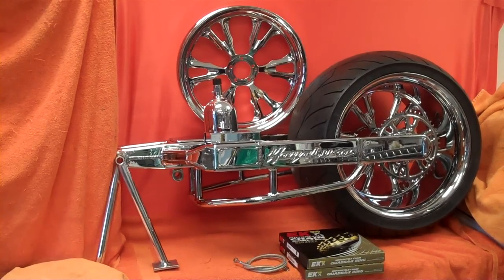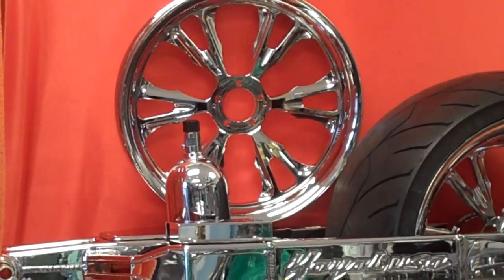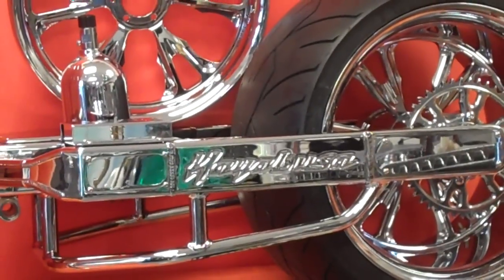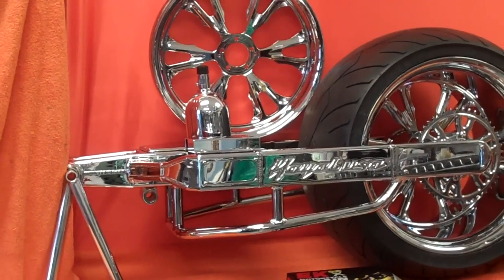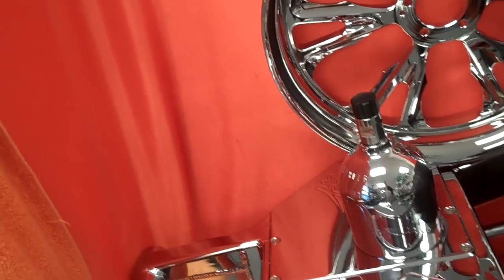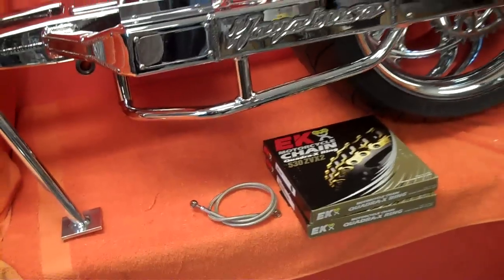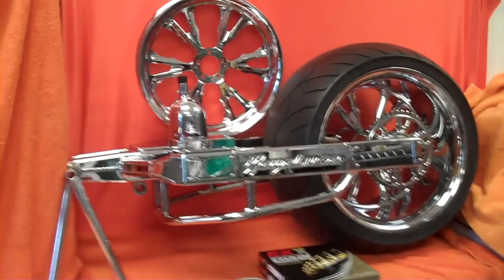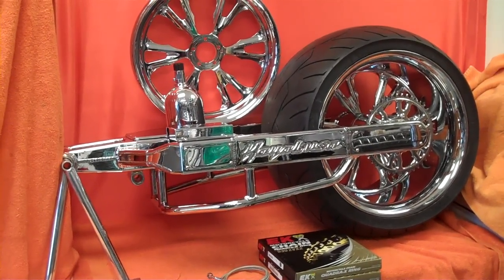HAYABUSA 360 FAT TIRE PACKAGE BY ALL THINGS CHROME